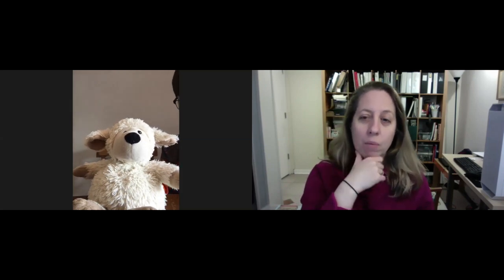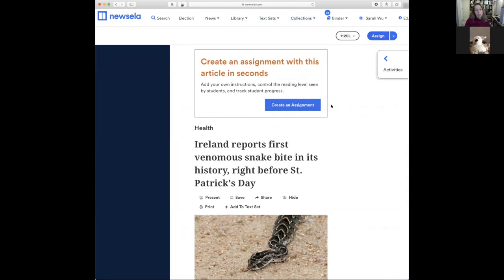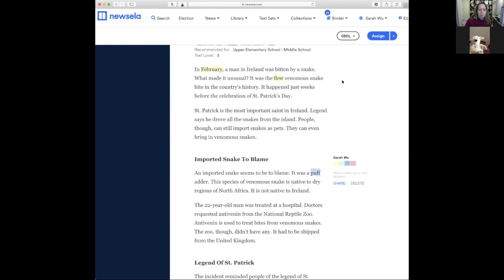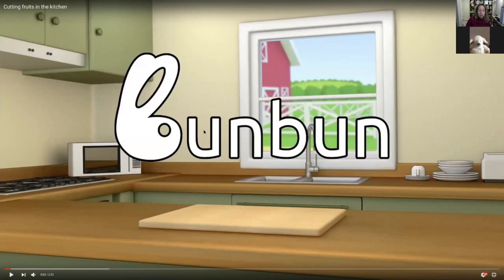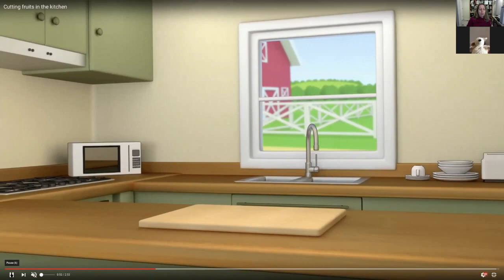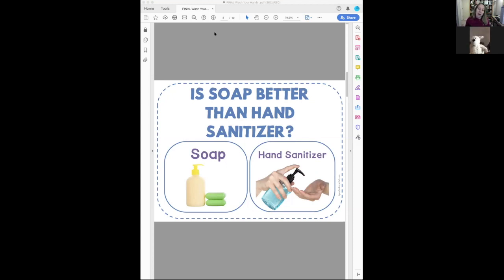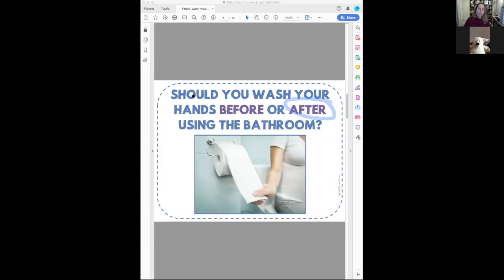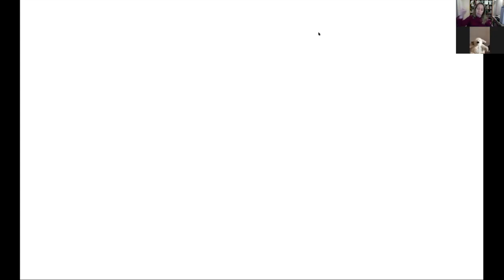Teletherapy Tutorial: Zoom for Speech Paths During the Shutdown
We are all scrambling to figure out what is happening with COVID19 and how it impacts our students, our schools, and our lives... Many of you will be working from home for the first time ever, for both clinic-based and school-based SLPs. It's scary, but absolutely doable to provide speech therapy from your home. I'm in my fourth year as a teletherapist so I've depended on Zoom for delivering speech therapy and it's been great. I filmed a new video today with my son's stuffed animal (voiced by him!) walking you through three lessons plus a whiteboard tutorial. The Zoom platform is fun and useful and I show you how I do it in this video.

Free Wash You Hands: Answer Questions with Real Photos Lesson (PDF)